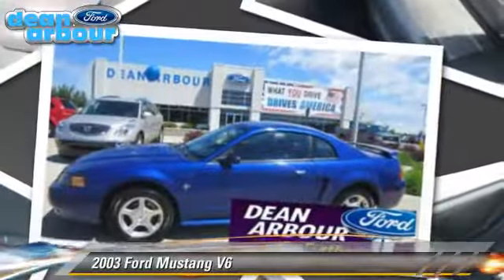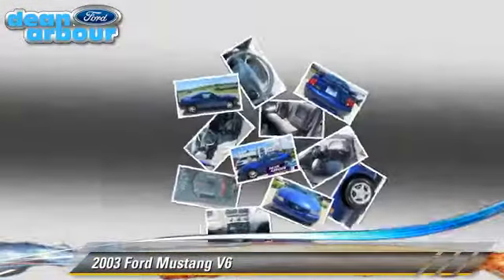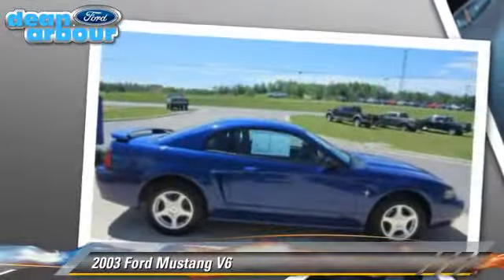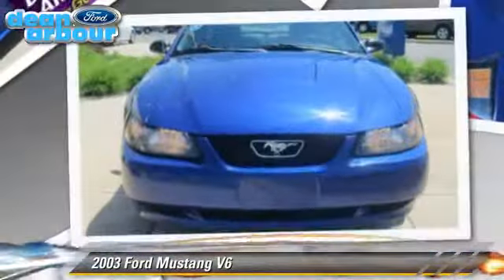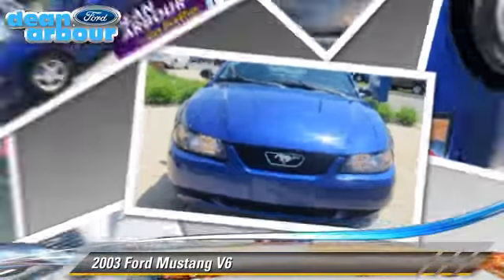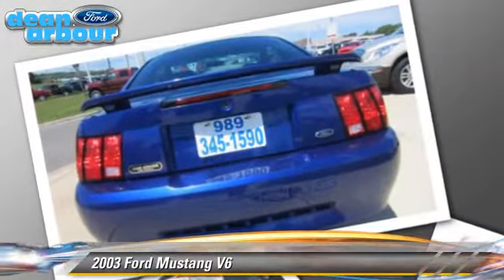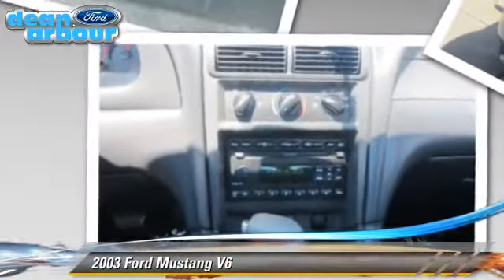2003 Ford Mustang V6 - West Branch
2003 Ford Mustang V6

$6,995

Color: BLUE
Engine: 3.8L V6 EFI
Transmission: 5-Speed Manual with Overdrive
Miles: 84500
VIN: 1FAFP40473F384947
Stock: U6839

This vehicle features: RWD, AM/FM radio, CD player, Air Conditioning, Rear window defroster, Power steering, Power windows, Remote keyless entry, 4-Wheel Disc Brakes, Dual front impact airbags, Front anti-roll bar, Front wheel independent suspension, Panic alarm, Bumpers: body-color, Power door mirrors, Driver door bin, Driver vanity mirror, Front reading lights, Illuminated entry, Passenger vanity mirror, Tachometer, Tilt steering wheel, Voltmeter, Cloth Buckets w/Recliners, Front Bucket Seats, Front Center Armrest, Split folding rear seat, Passenger door bin, Variably intermittent wipers, **NO ACCIDENT HISTORY**, **ONE OWNER**

Mustang V6, 2D Coupe, 3.8L V6 EFI, RWD, **NO ACCIDENT HISTORY**, and **ONE OWNER**. ATTENTION!!! Real Winner! Creampuff! This attractive 2003 Ford Mustang is not going to disappoint. There you have it, short and sweet! Ford has established itself as a name associated with quality. This Mustang will get you where you need to go for many years to come. New Car Test Drive said it "...remains a great performance value...offers strong performance and sounds great, whether cruising or at full throttle..." Expect More !! Get More !! Only at Dean Arbour Ford West Branch !!

[DFIN:2:2750343:A:B86CC9AC:b5290571d1ce97b576d9bbd721ac6347]